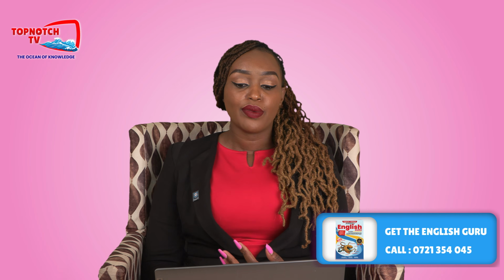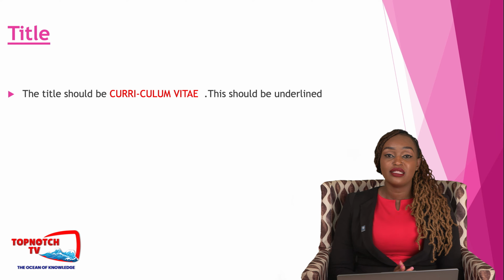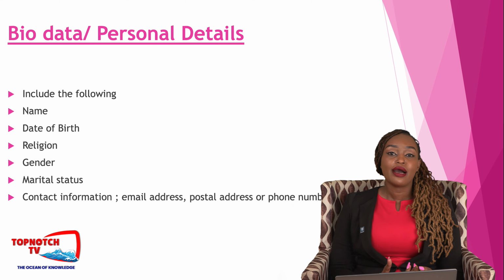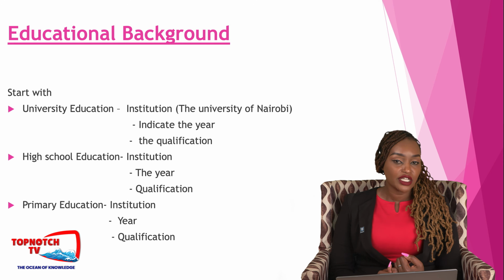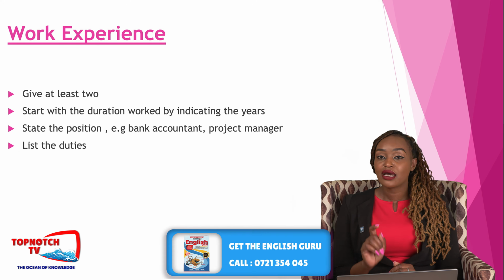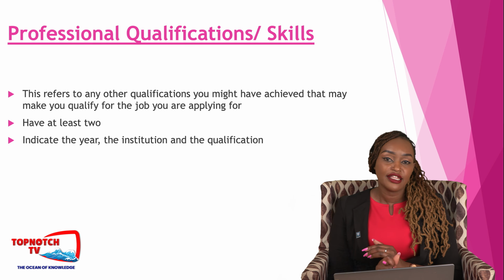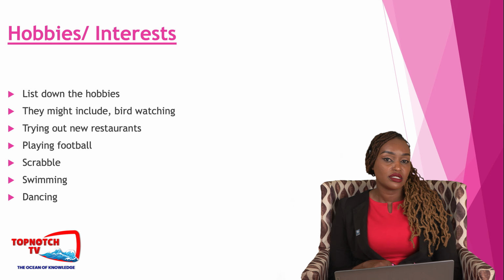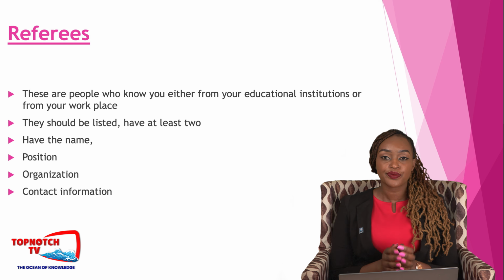A Guide to Writing the Perfect Curriculum Vitae | Essential Tips and Techniques | Tr.Fidelis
📚 Are you a high school student eager to stand out from the crowd and prepare for your future? Look no further! In our latest video, we've got you covered with essential tips on writing the perfect CV (Curriculum Vitae).

🎓 Your CV is not just a document; it's your ticket to exciting opportunities, scholarships, and college admissions. Join Tr. Fidelis from Alliance High School in this informative and engaging video as she breaks down the art of CV writing for high school students.

🔍 In this video, you'll learn:
- What is a CV, and how it differs from a resume
- The key components of a high school student CV
- How to showcase your academic achievements, extracurricular activities, and volunteer experiences
- Tips on formatting, structure, and style to make your CV visually appealing
- Common pitfalls to avoid in your CV

🚀 Whether you're planning to apply for scholarships, internships, or college admissions, this video will equip you with the knowledge and skills you need to make a lasting impression. Your journey to success starts with a well-crafted CV!